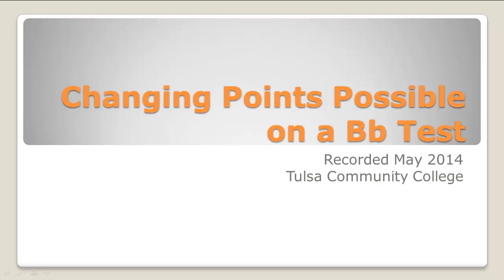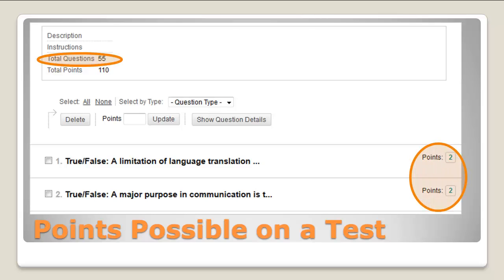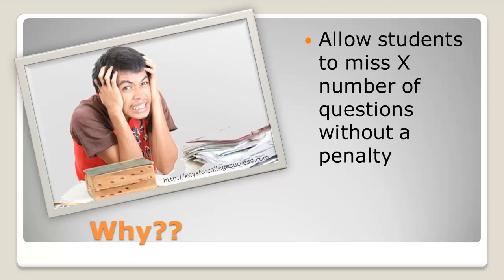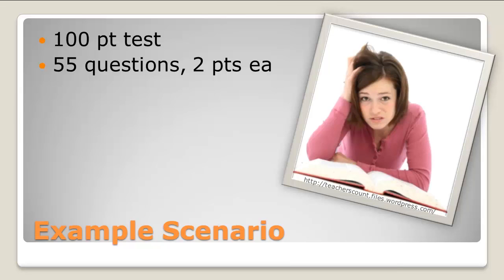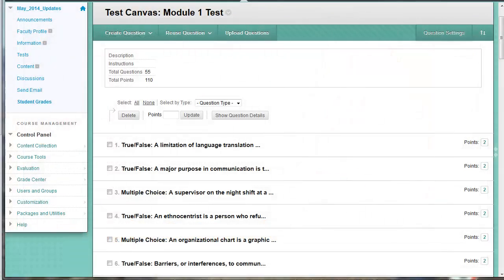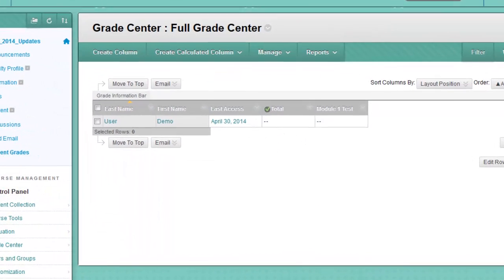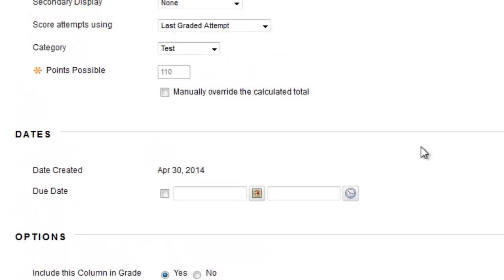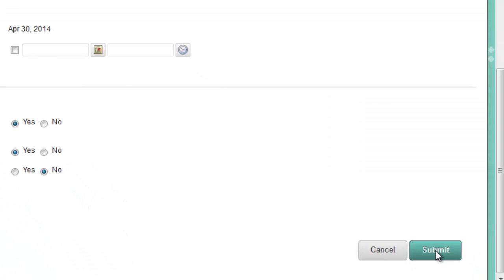Change Points Possible in a Gradebook for a Test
The points possible on a test are automatically set by the number of questions and the points earned for each question.
However, you able to change the points possible in the gradebook .